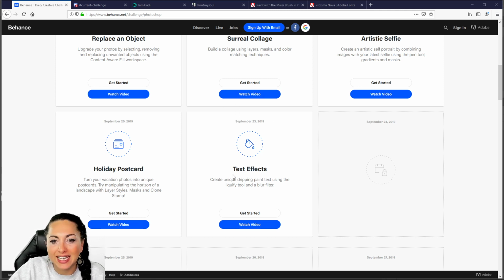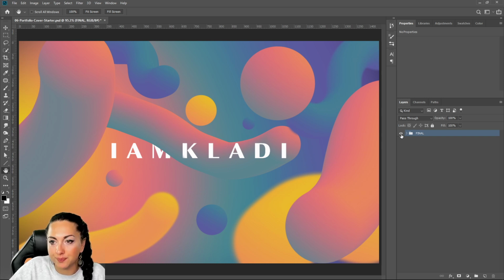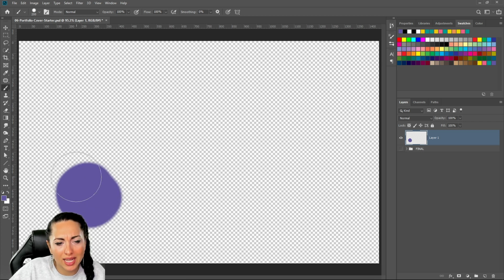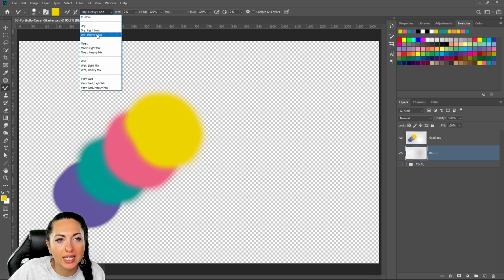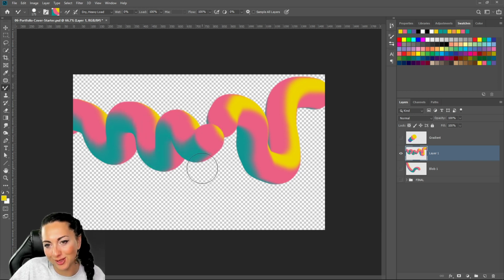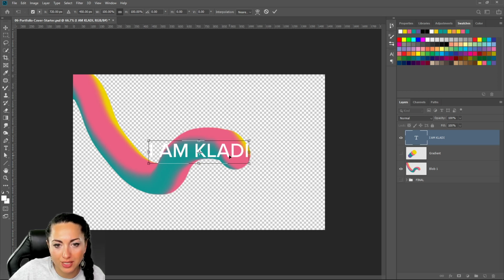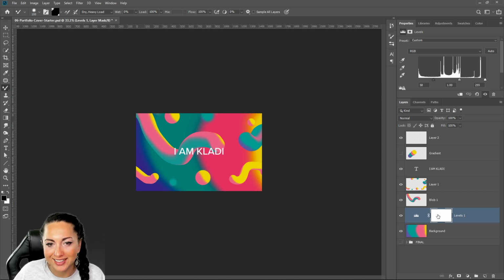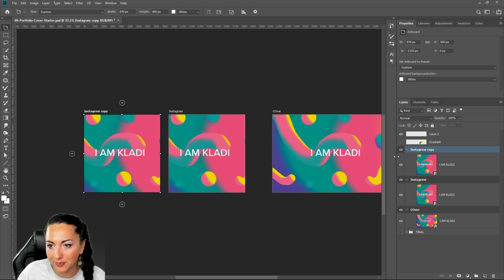Photoshop Daily Creative Challenge - Portfolio Cover | Adobe Creative Cloud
Challenge: Impress your future employers with a colorful portfolio cover! Express your personality with type, gradients and the mixer brush.
Get the starter file here: None